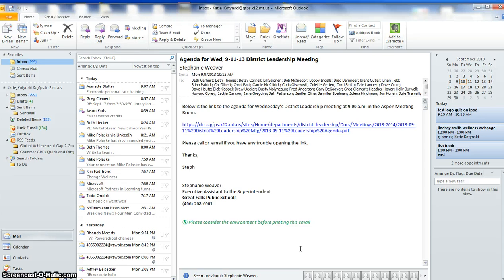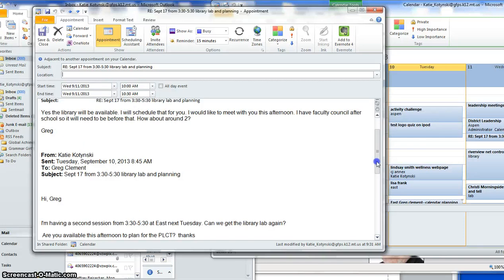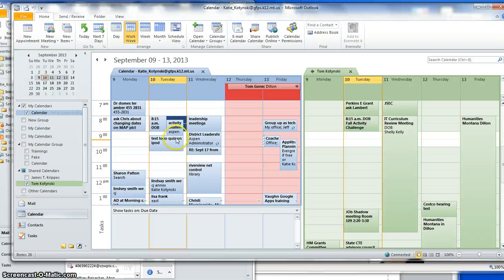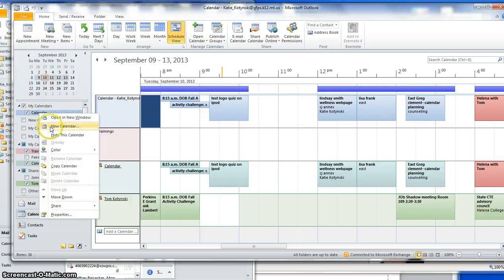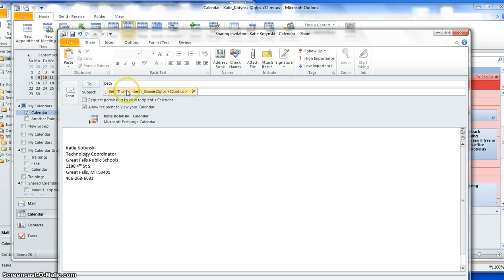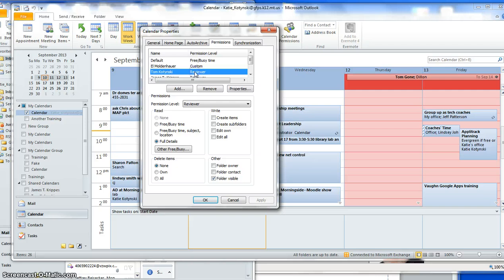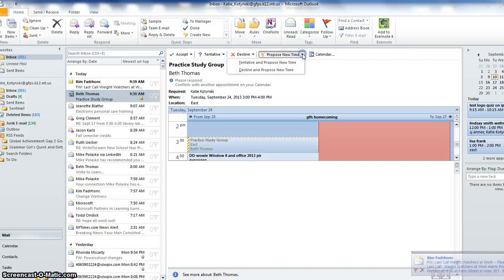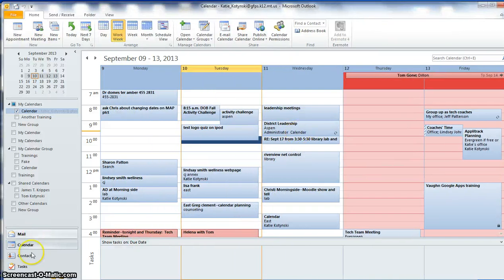Sharing Outlook Calendars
How to share and set permissions in shared outlook calendars